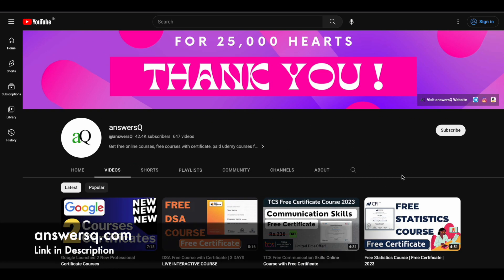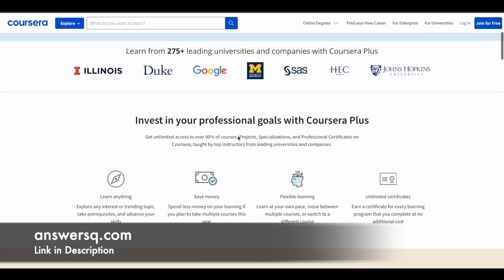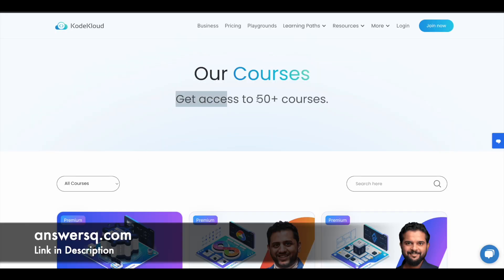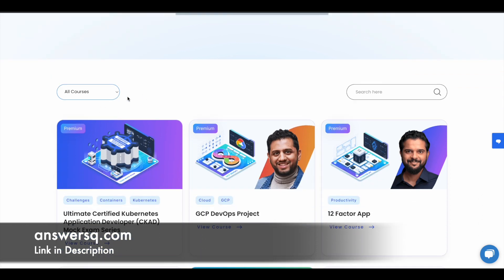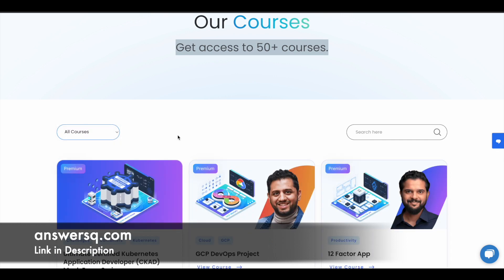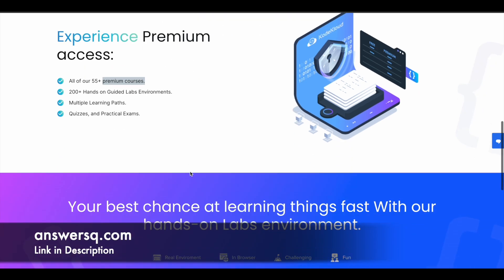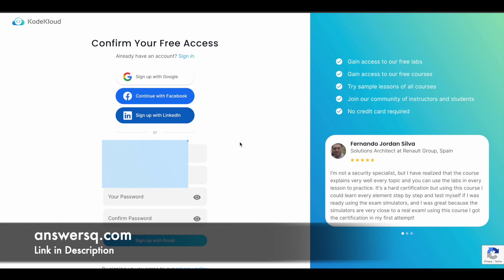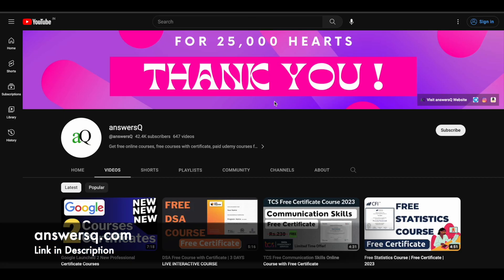KodeKloud Premium Courses are now FREE!! 🆓 Limited Time Offer!! ⏰ Free Certificate Courses🏅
KodeKloud is giving free access to all their premium courses for one week. You can learn about KUBERNETES, DOCKER, ANSIBLE, PYTHON, AWS, and more for free of cost. This includes free online courses 2023.